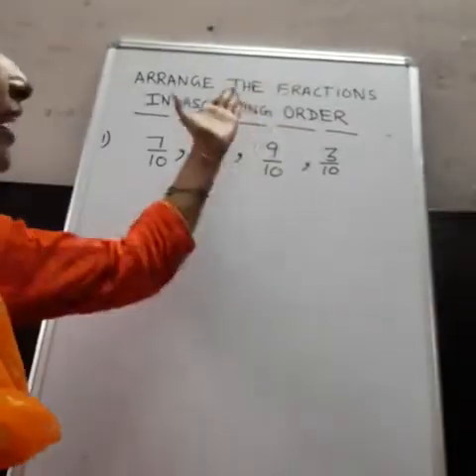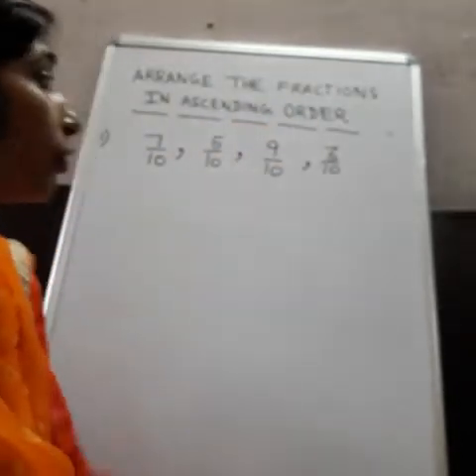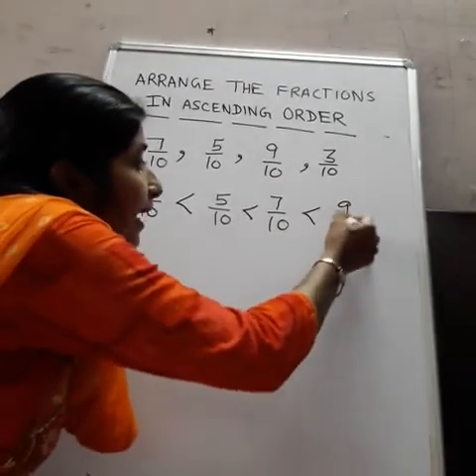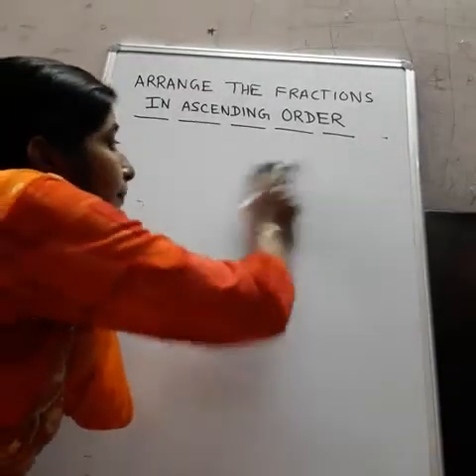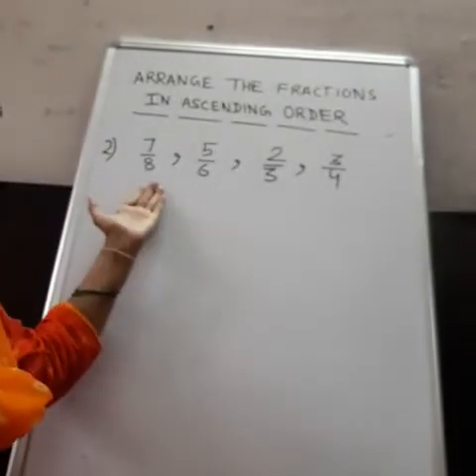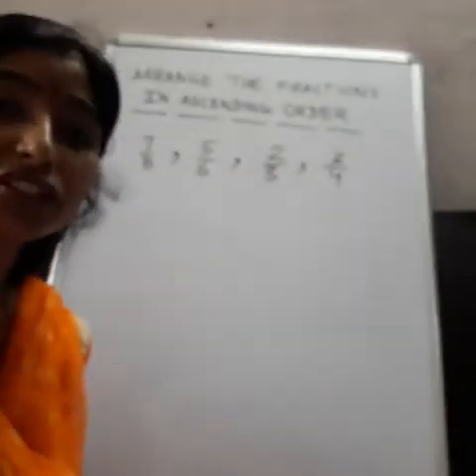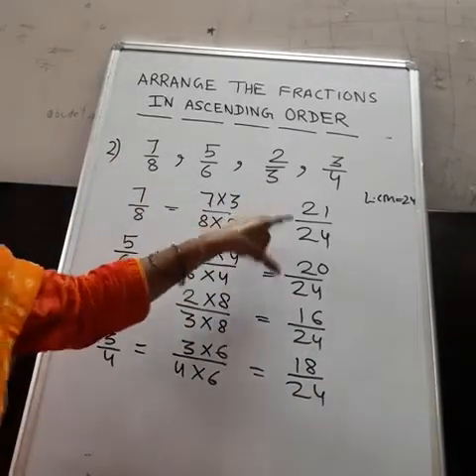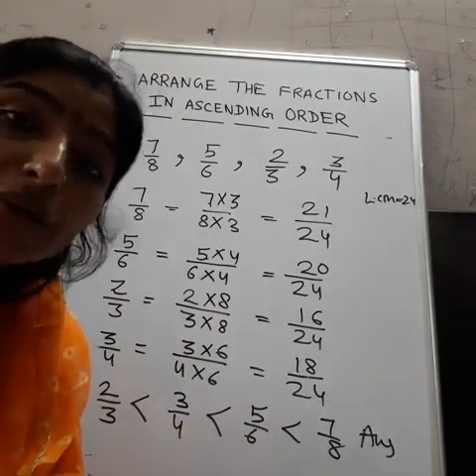Arrange fractions in ascending order